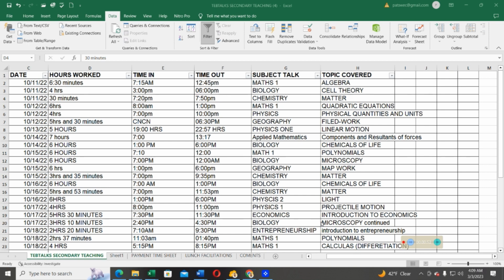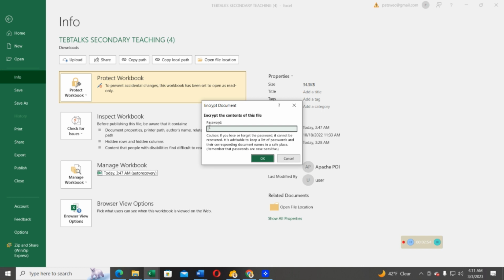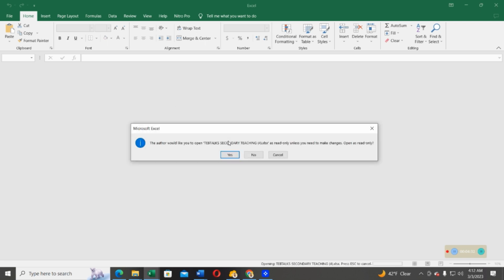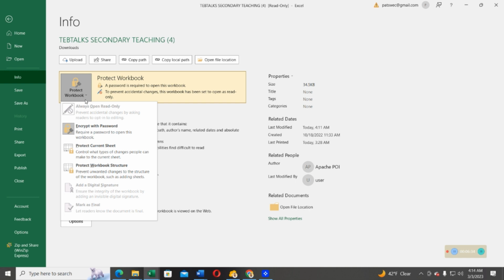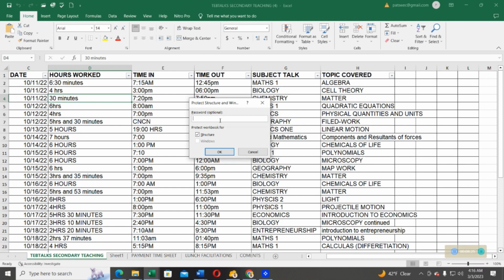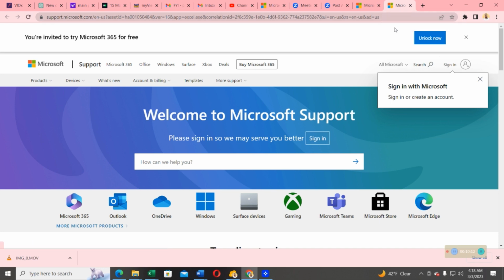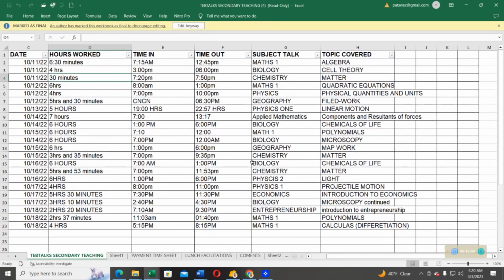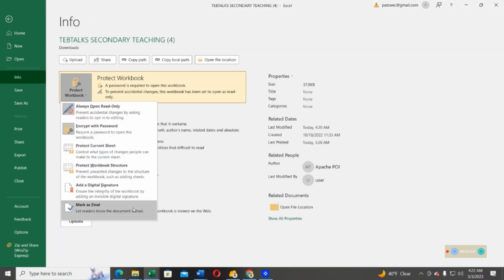How to protect Data in Microsoft Excel using the inbuilt tools